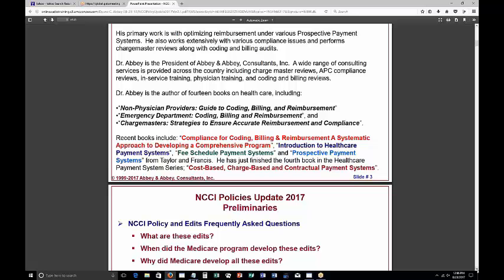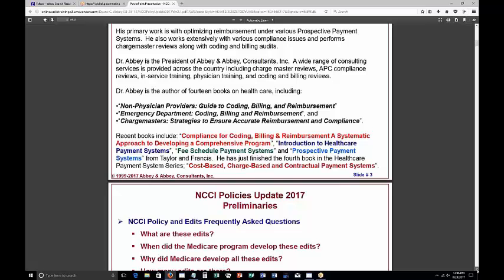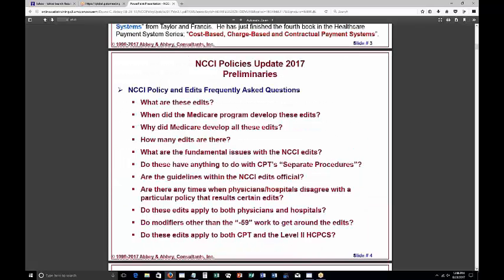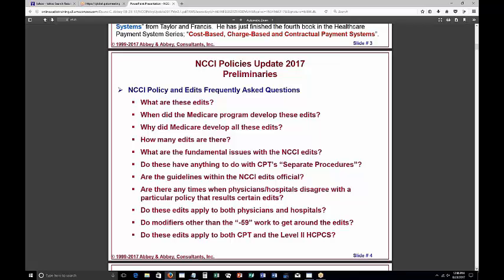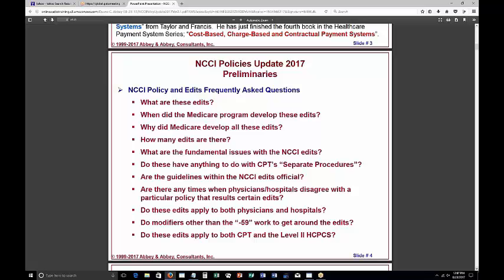NCCI Edit Coding Policy Manual Update 2017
Description: For a very long time, the National Correct Coding Initiative also known as NCCI has been managed and developed by the CMS. A 2017 update of the NCCI edit coding policy manual has been put in place and made available to responsible parties.